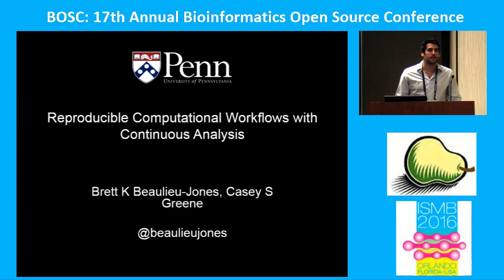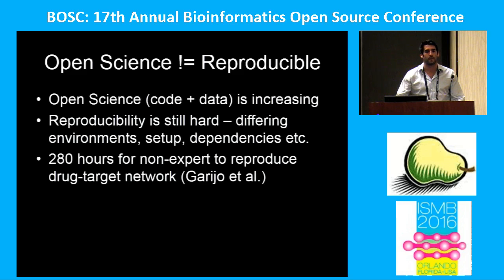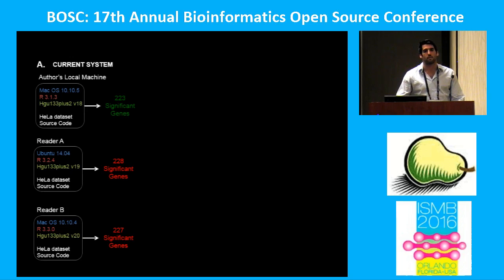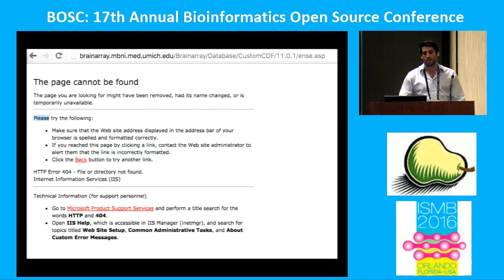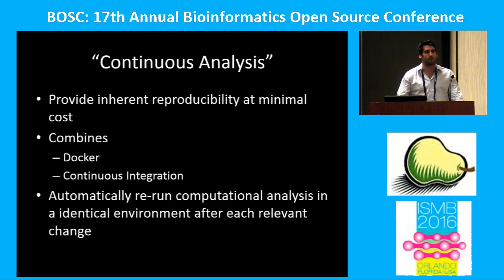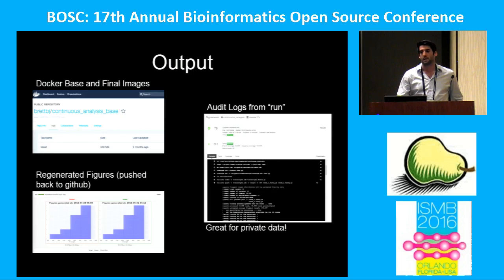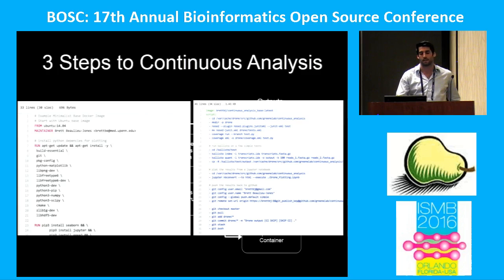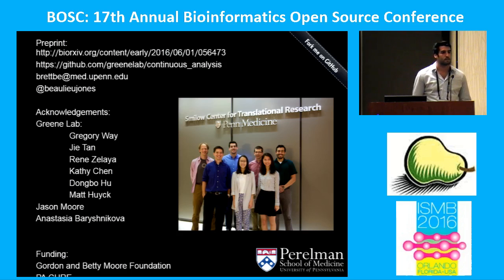2016-07-09 Brett K Beaulieu Jones on reproducibility with continuous analysis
"Reproducibility in computationally intensive workflows with continuous analysis", resented at the Bioinformatics Open Source Conference (BOSC) 2016 in Orlando.